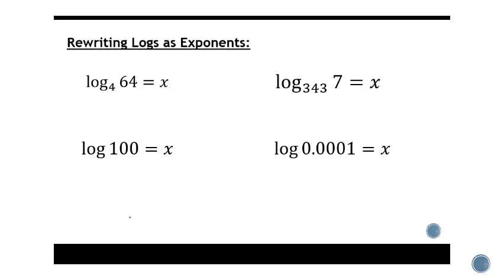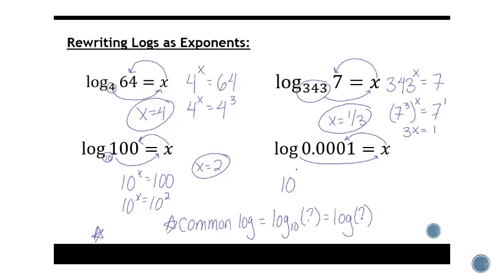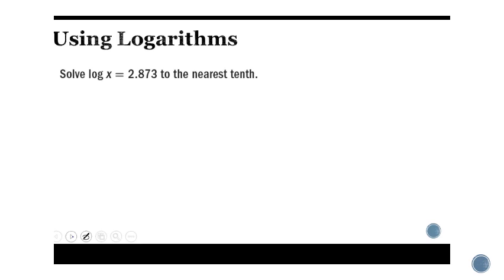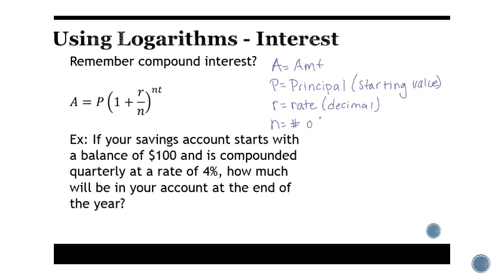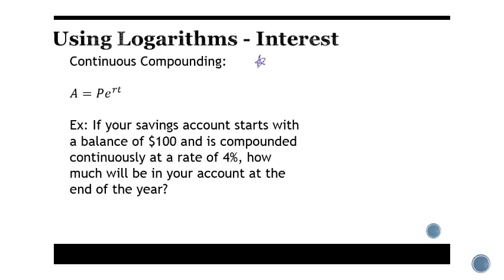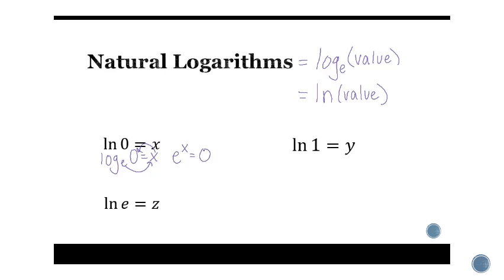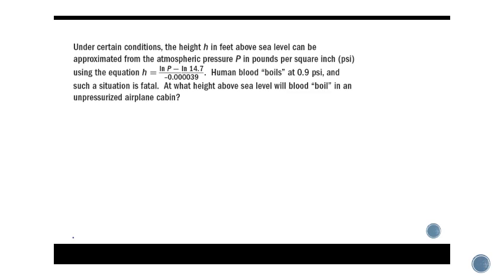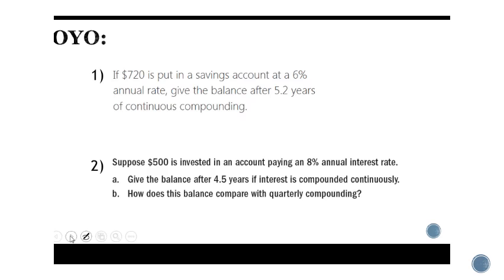9.3 - 9.4 Edpuzzle Logarithms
Logarithms, Compound Interest, Continuous Interest, Natural Logarithms